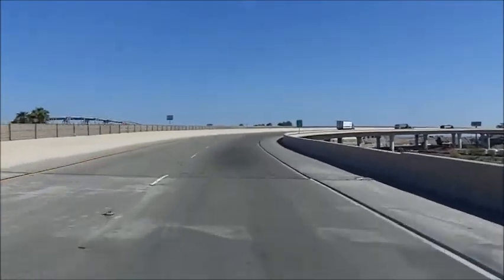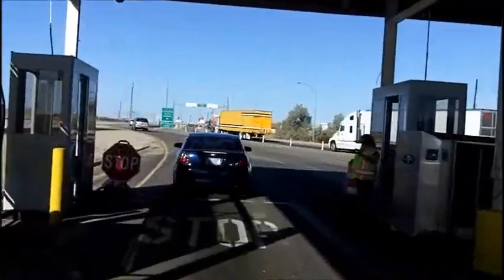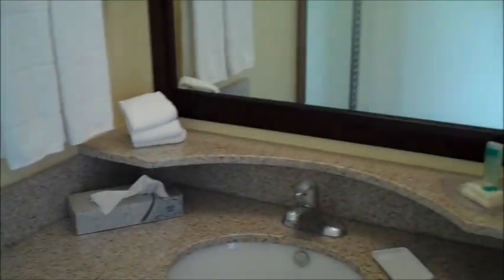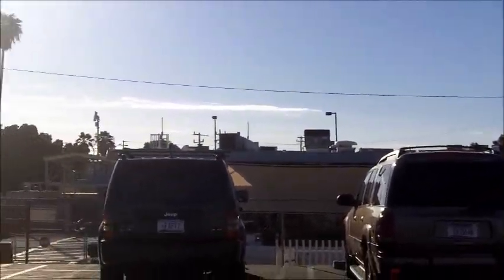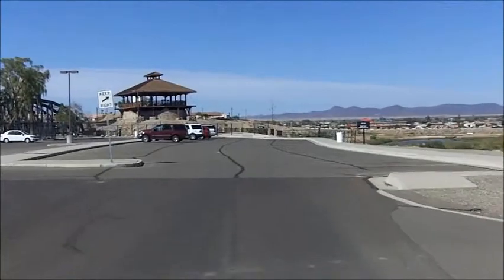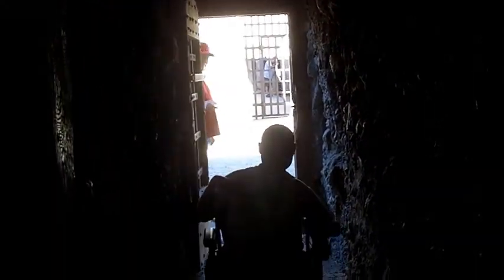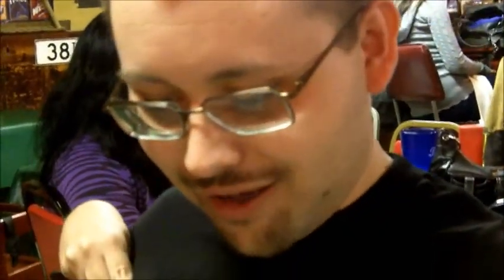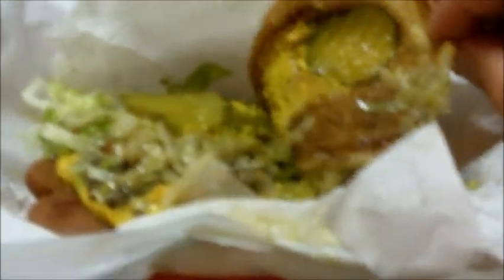The World on Wheels Presents: Yuma, Arizona 2011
A wheelchair accessible trip to Yuma, Arizona.